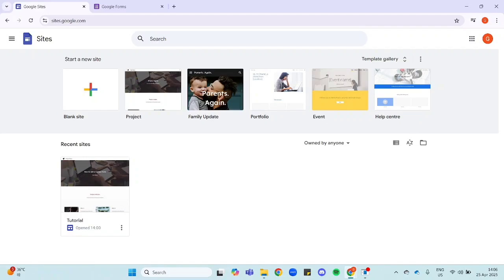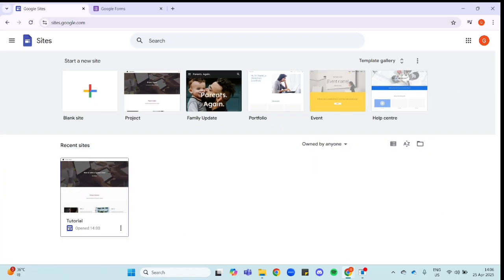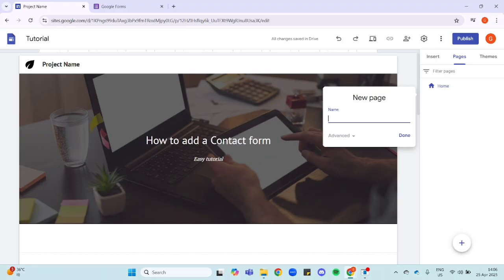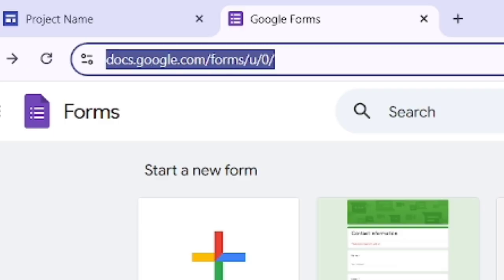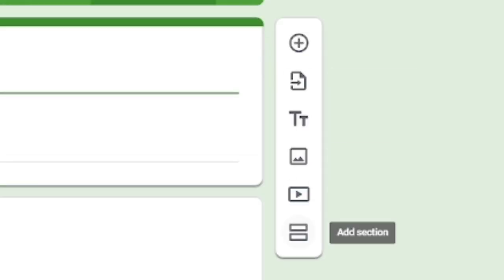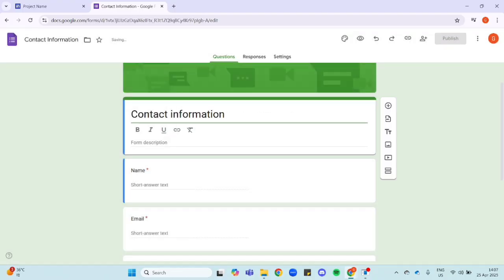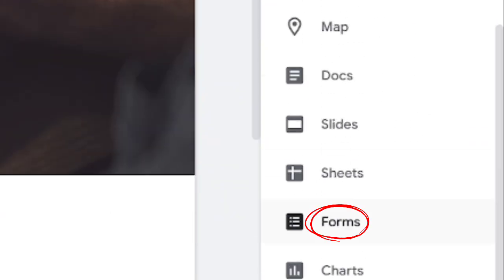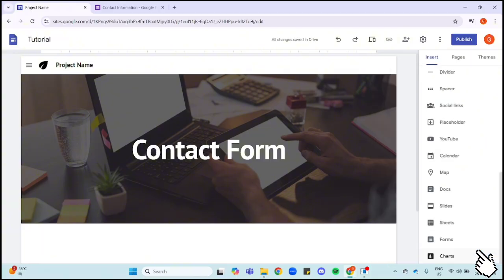How to Add a Contact Form on Google Sites (Easy Steps 2025)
Want to let visitors reach out to you easily? In this 2025 step-by-step tutorial, I’ll show you exactly how to add a contact form on Google Sites using Google Forms — perfect for collecting messages, inquiries, or feedback directly from your website.

You’ll learn how to create a Google Form, embed it into your site, customize the design, and receive responses directly to your Google account.

✔️ Works on new Google Sites
✔️ Embed fully functional contact form